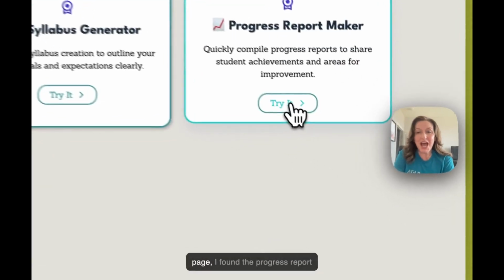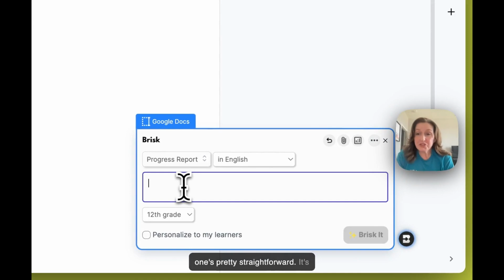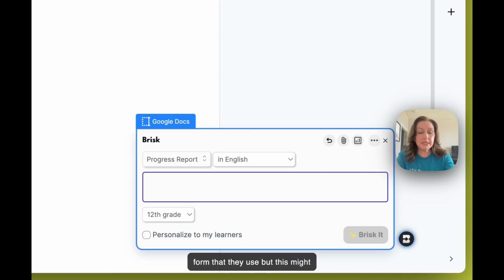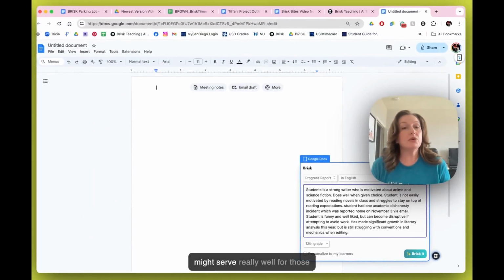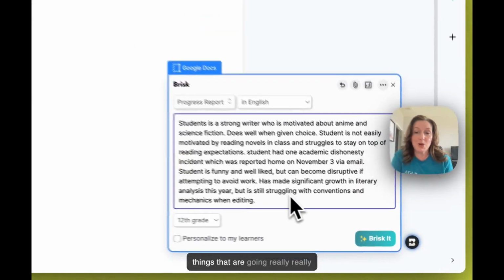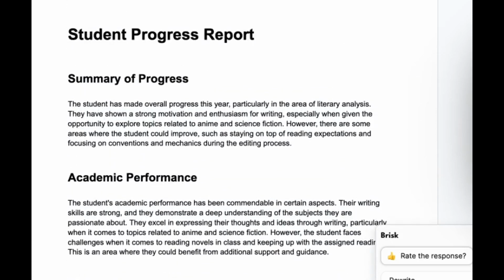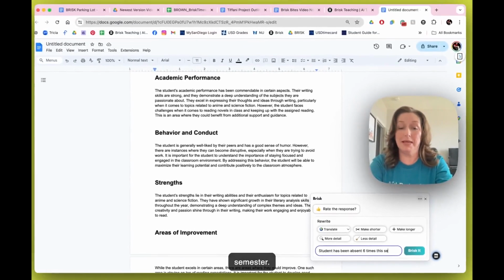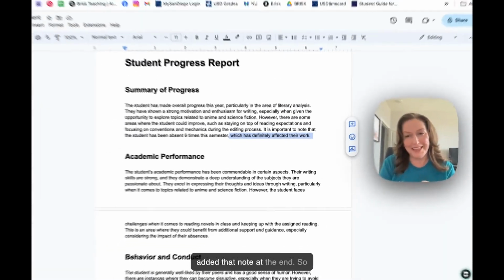Brisk Bites 13- Progress Report Maker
In this Brisk Bites, bite-sized PD, you will learn how to use our Progress Report Maker to build custom progress reports for your students and even how to translate the report so that it is accessible to all parents!